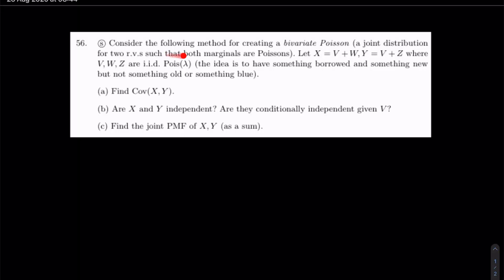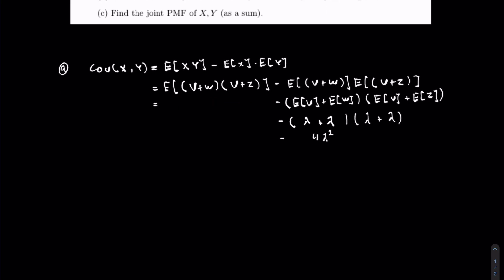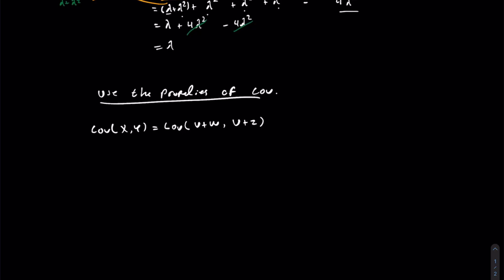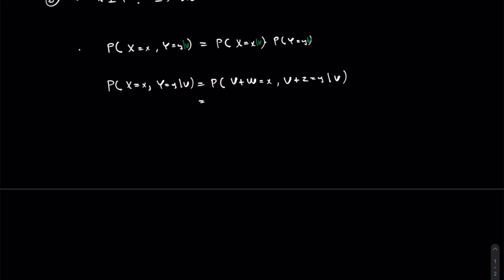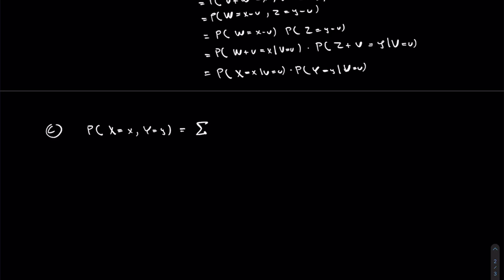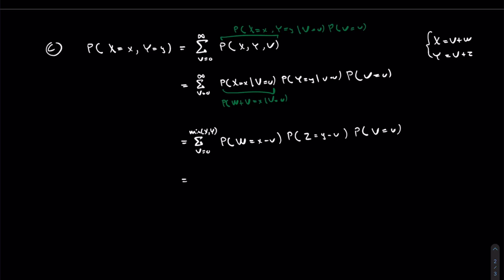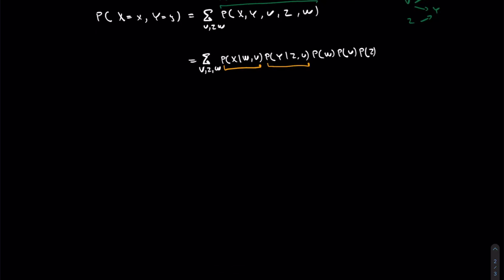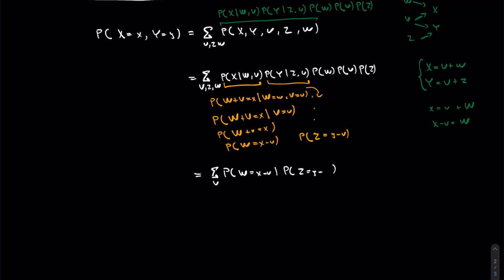Exercise 56, Ch 7 (Creating something borrowed and something new)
Title

Exercise 57, Ch 7 (Creating something borrowed and something new)

The problem

Consider the following method for creating a bivariate Poisson (a joint distribution
for two r.v.s such that both marginals are Poissons). Let X = V +W; Y = V +Z where
V;W;Z are i.i.d. Pois(_) (the idea is to have something borrowed and something new
but not something old or something blue).
(a) Find Cov(X; Y ).
(b) Are X and Y independent? Are they conditionally independent given V ?
(c) Find the joint PMF of X; Y (as a sum).

Mathematical statistics, probability, uniform distribution, joint distribution, marginal distribution, Poission distribution, sum of Poisson, conditional independence, covariance.